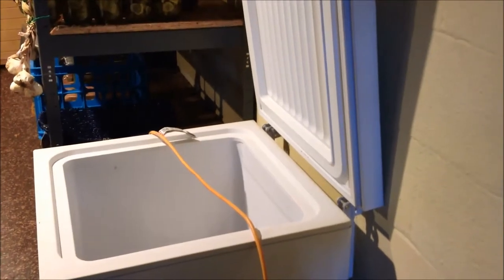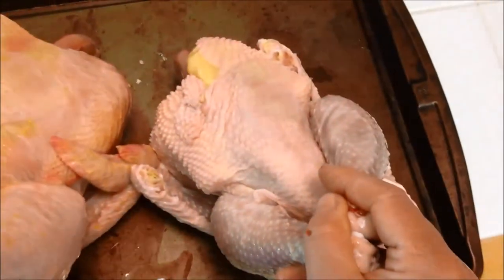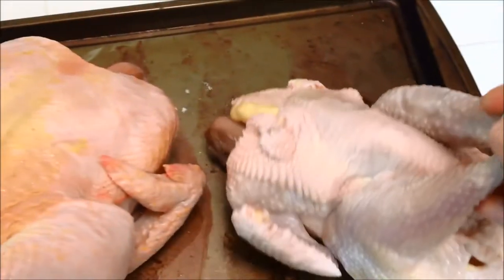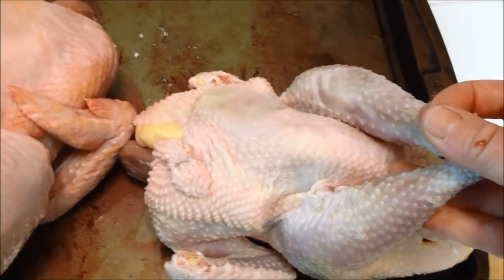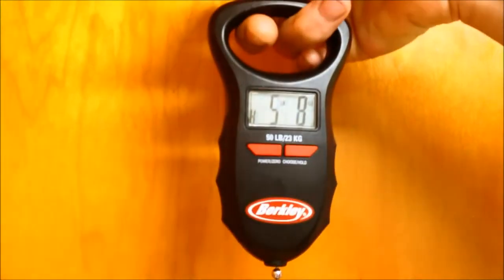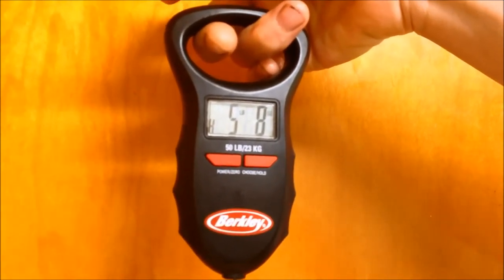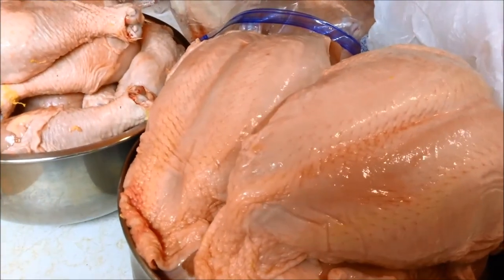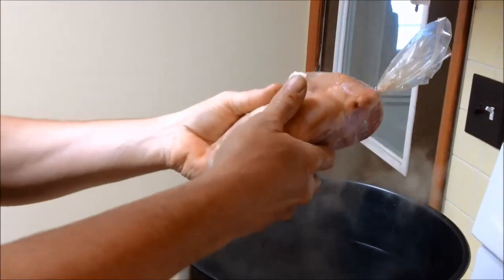THIS Is Why We Raise Cornish Cross - 74.5 Pounds of Meat!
Processing day has come and gone.  What other chicken can produce this much meat for your freezer in such a short time?  We processed 12 chickens after 7 weeks and got an amazing 74.5 pounds of meat!